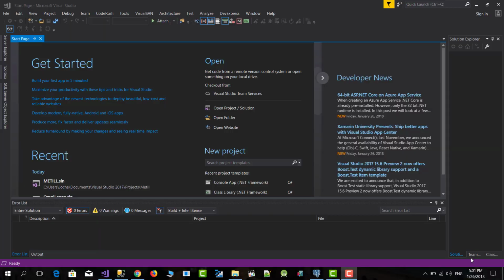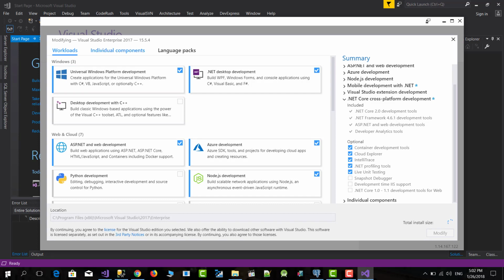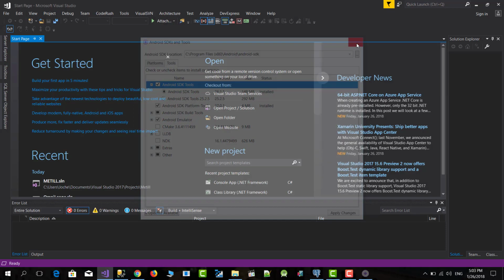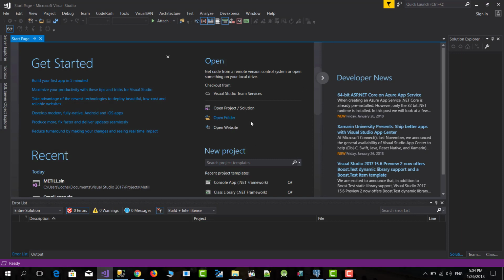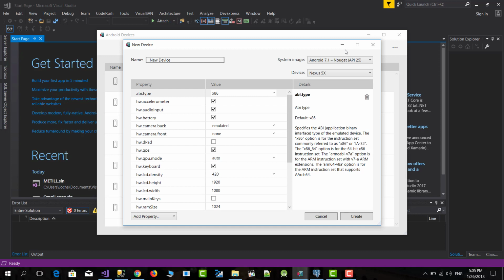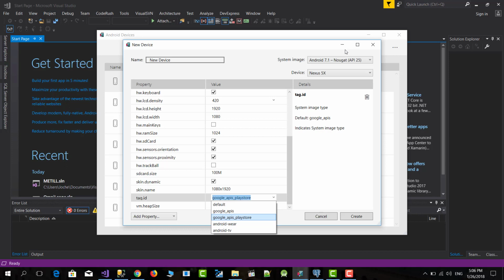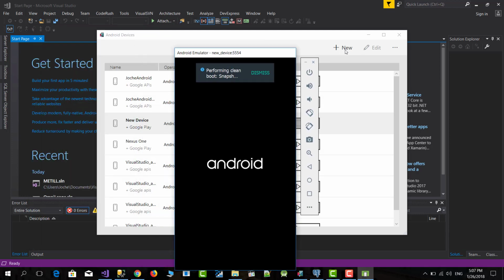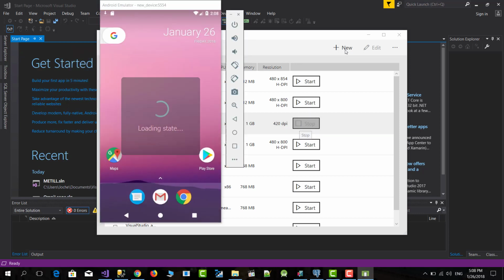Xamarin Android How to use the new device manager and emulator images (January 2018)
In this video I demonstrate how to install the new android device manger and how to use the new emulator images

official documentation